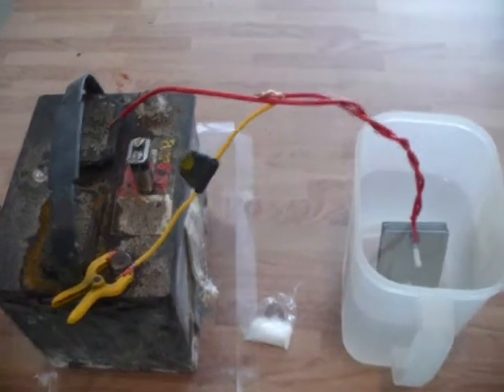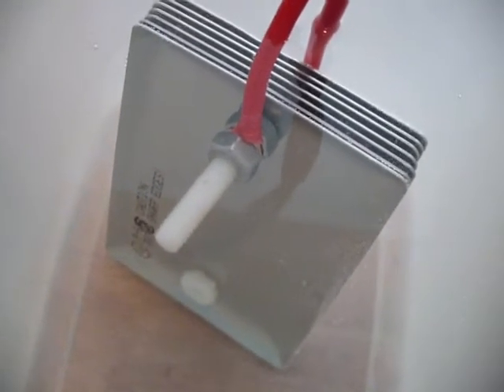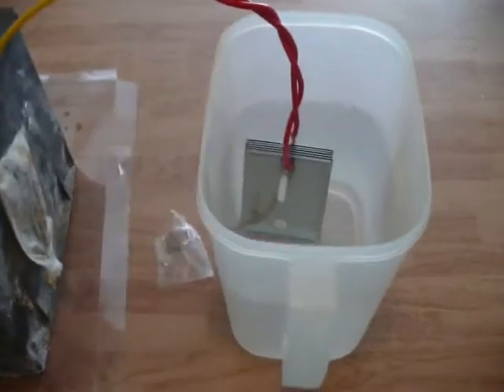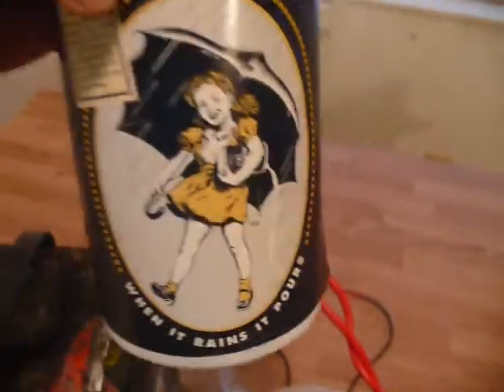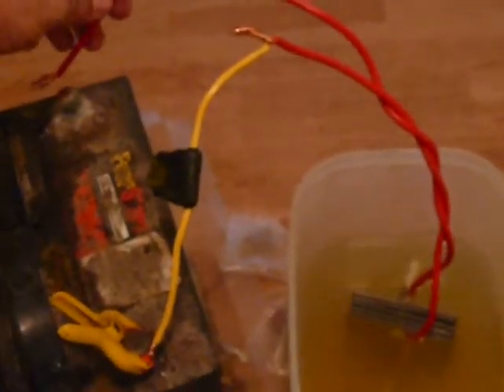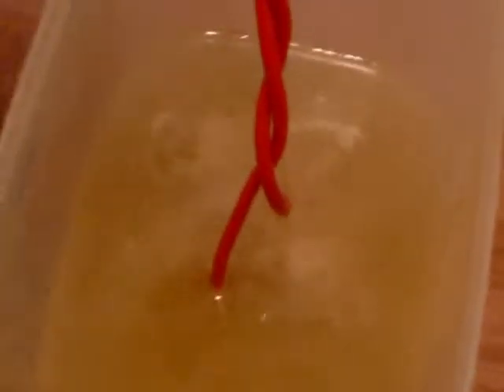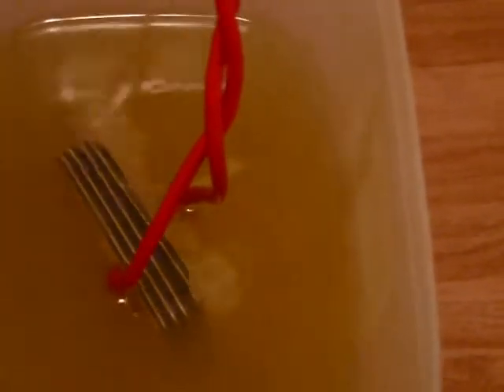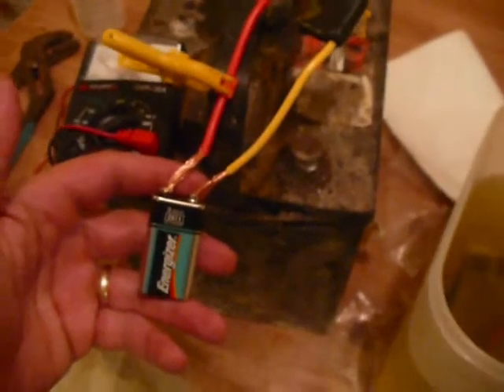HHO: My First Experiment with plates.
This was my very first time messing with any of this stuff, so I had no idea what to expect.
 I read over a couple of different instructions on how to make these cells. In this video I made what I consider to be the simplest HHO generator just to see if, and how it works.
 I was VERY impressed to see how much hydrogen and oxygen I got from a 9volt battery that has been in the controller of my R/C battle tank for a couple of months.
 I assure you this is the first of many experiments I will be doing on the subject.